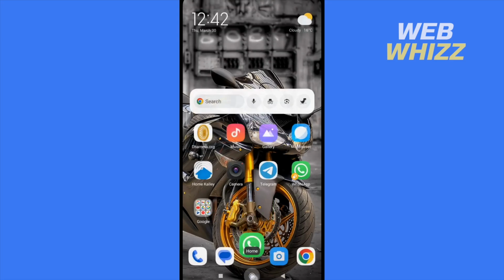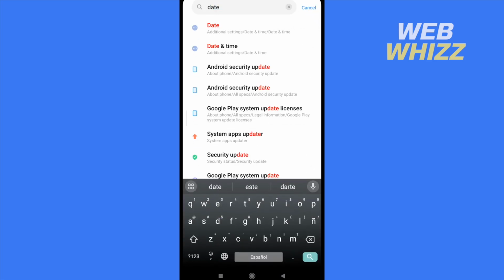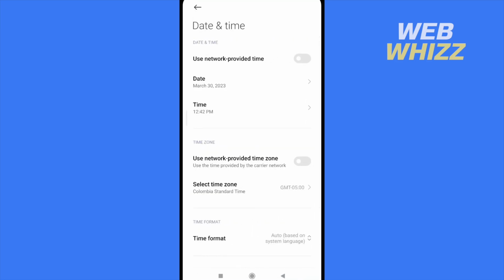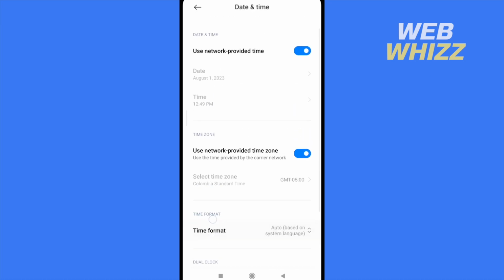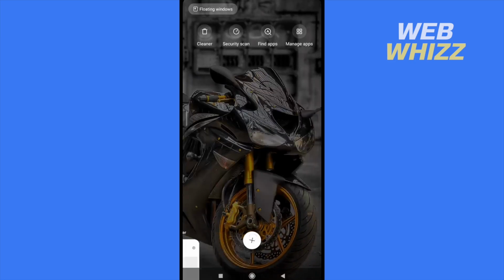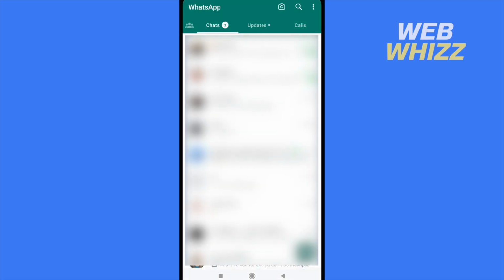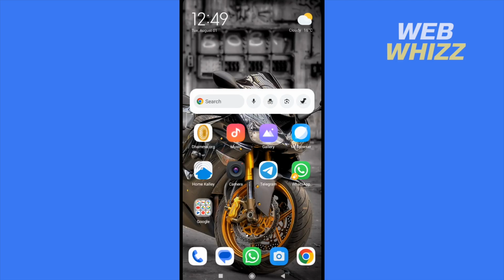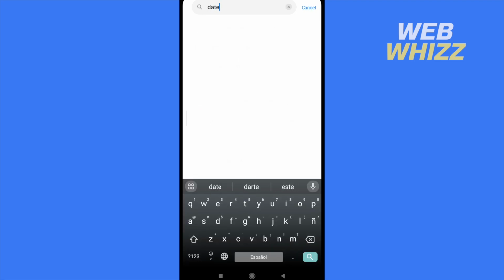How to Fix Your Phone Date is Inaccurate Whatsapp (EASY)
How to Fix Your Phone Date is Inaccurate Whatsapp